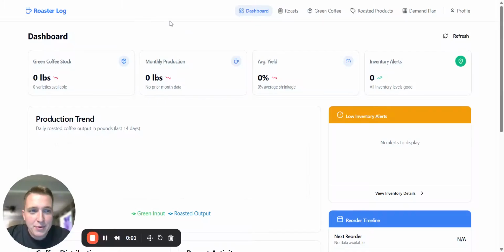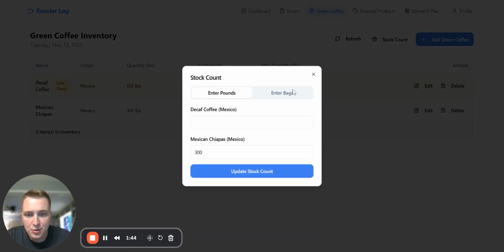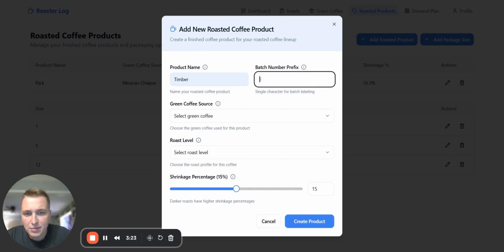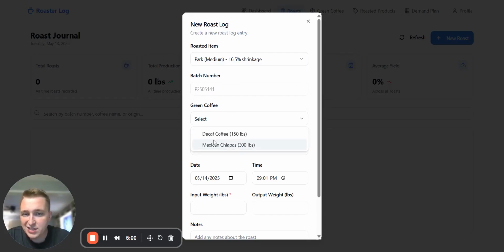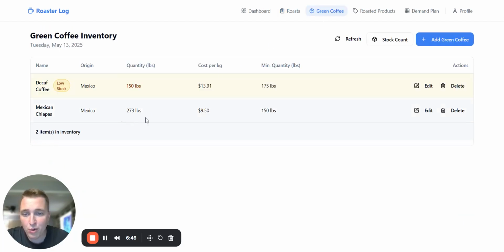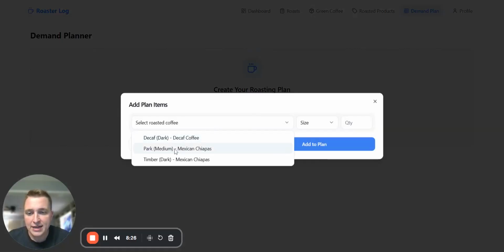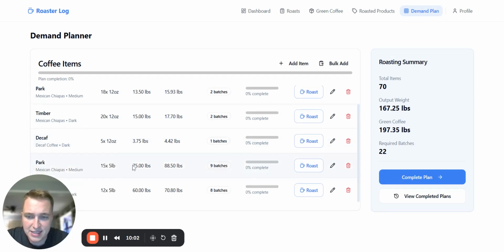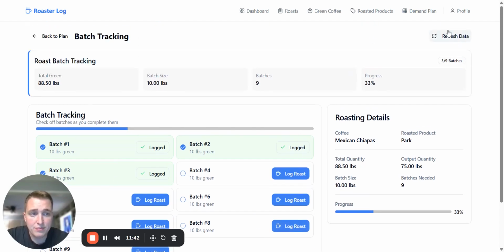Roaster Log System Overview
In this video, I walk you through our new Roaster Log roastery tracking software, highlighting how to manage inventory and log roasts effectively.